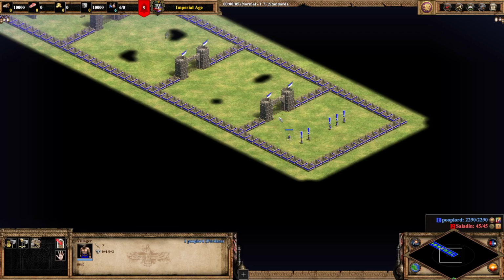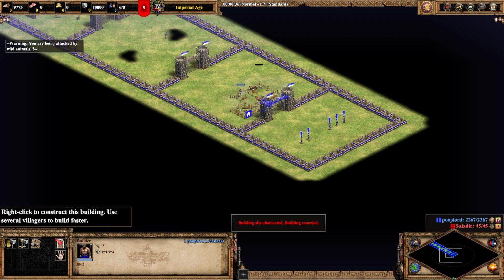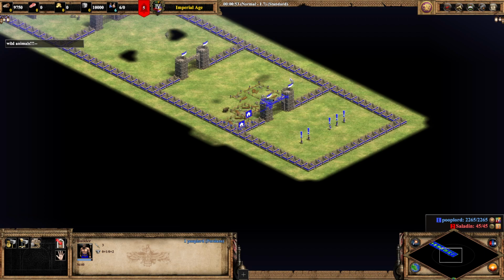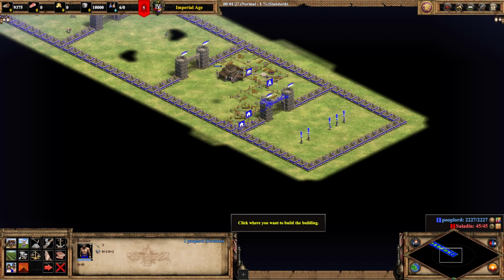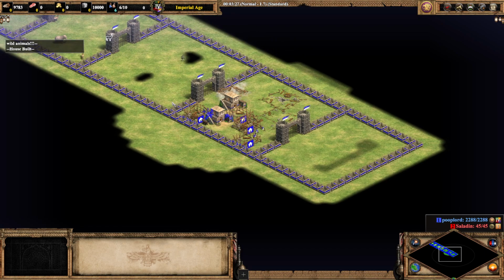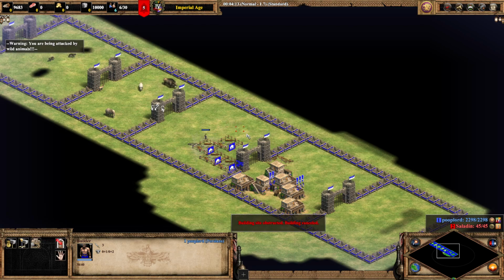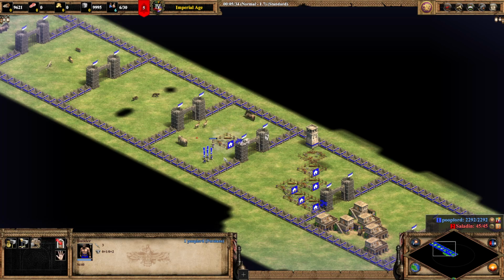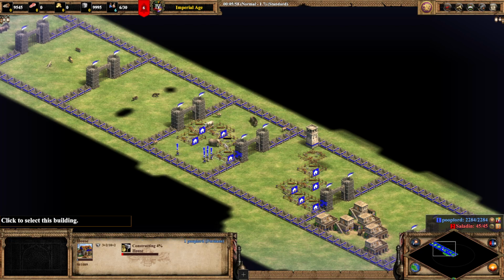The De-Agro Exploit: Running the Gauntlet